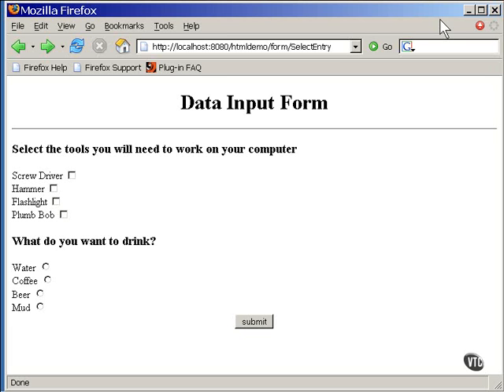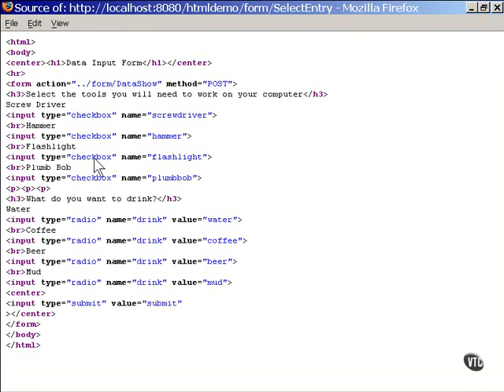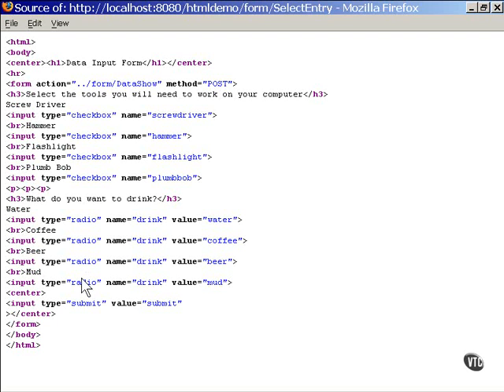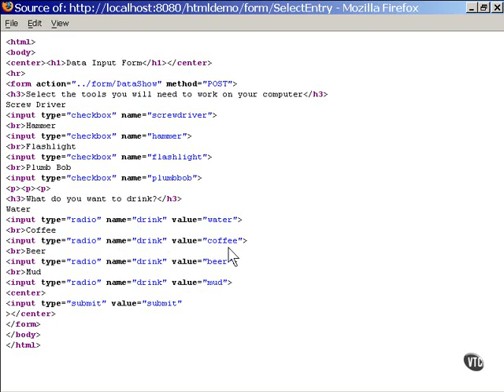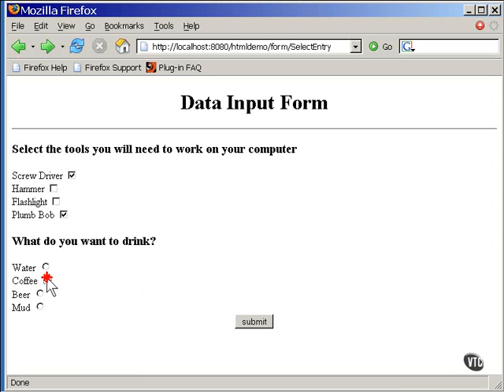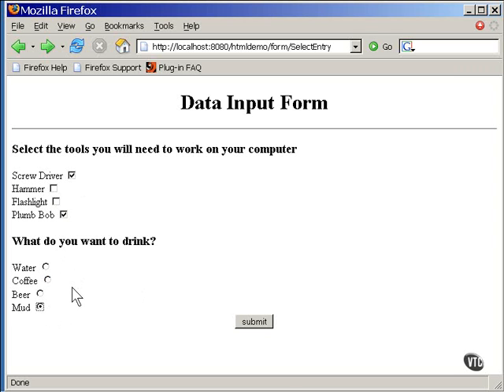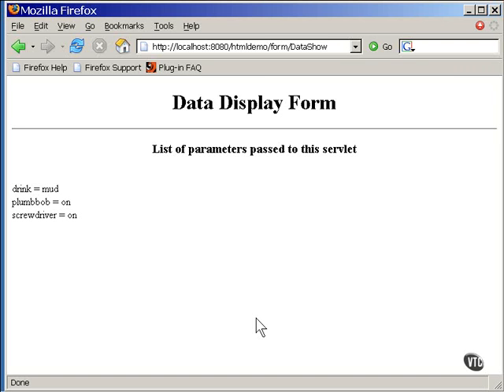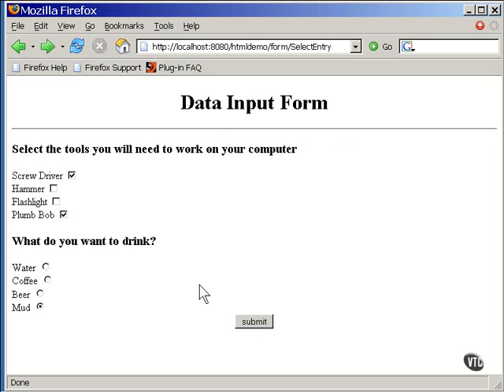Lesson6 Check Boxes and Radio Buttons | Java Servlet JSP Tutorial